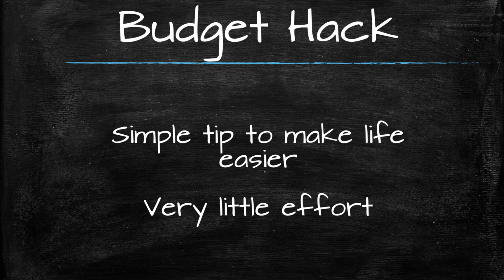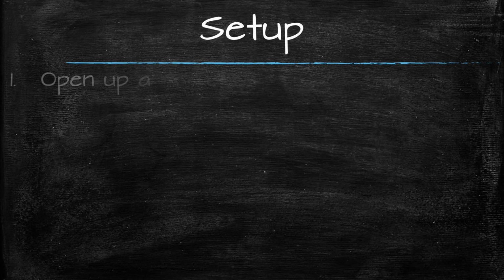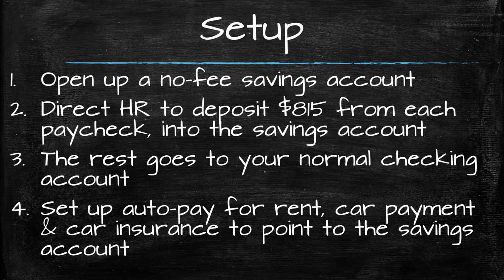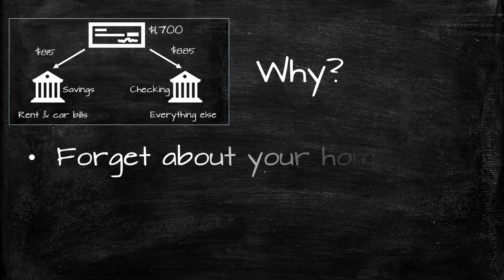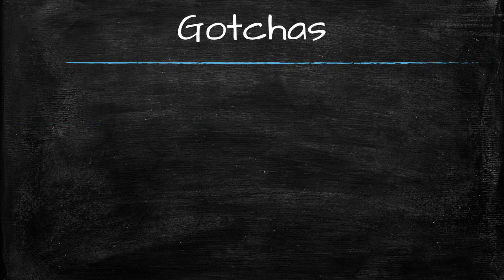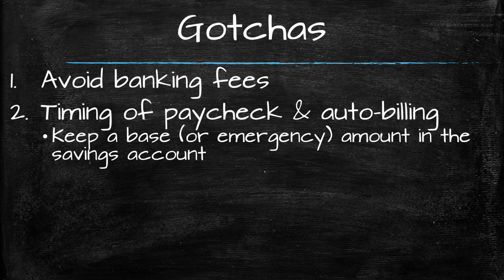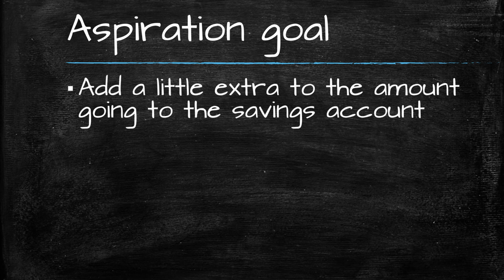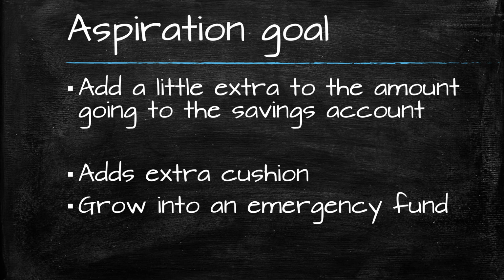Easy Budget Hack - F.I.R.E.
Budget tip for 2021. Simplify your budget to remove stress and drama from your life.

This is a modern twist to the savings jar system where you store cash in different jars for different purposes. Instead create a system where your job pays into a savings accounts for specific purposes. Stop worrying about paying your rent, mortgage, car payment, etc. Let the system take the worry out of budgeting.

Let me know what you think and whether this would help you?

Photo credit:
Photo by Karolina Grabowska from Pexels